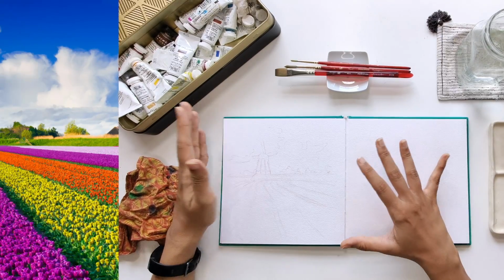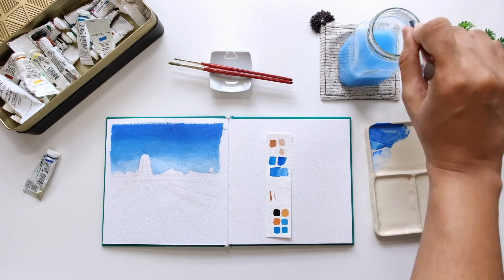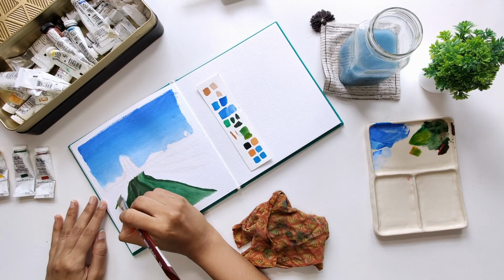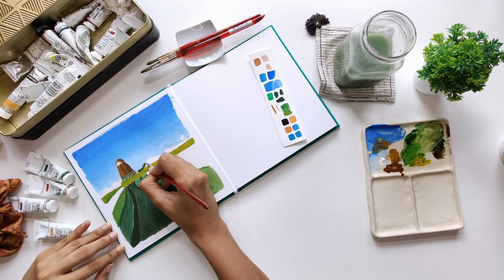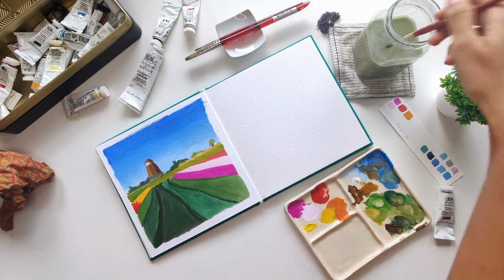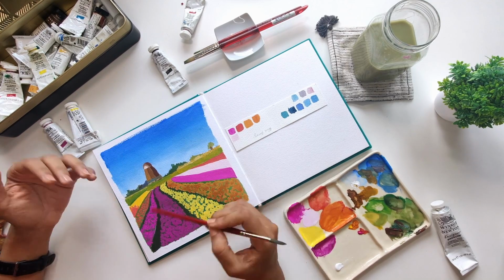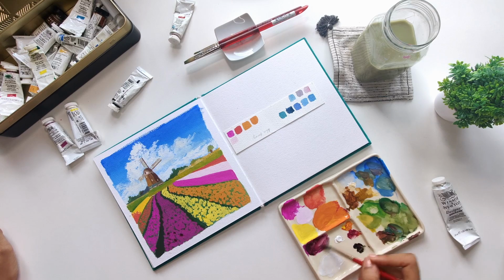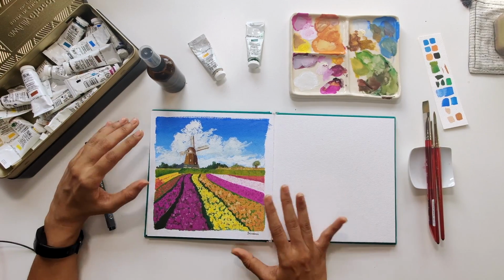How to Paint a Field of Tulips Landscape 🌷✨ Speed Paint with Gouache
In this speed paint video, I'll be taking you through how I painted this Tulip field landscape.

Download my FREE Guide of things to paint when you don't know what to paint

(Sign up with my link to get one month FREE of Skillshare Premium)

00:00 - World Environment Day!
01:07 - Materials + Composition
01:32 - The Sky
04:12 - The Field
08:04 - The Windmill and Horizon
10:17 - The Flowers
14:25 - The Clouds
16:03 - The Fan
16:41 - Shading the Flowers
18:17 - Am I happy?
20:39 - In Conclusion